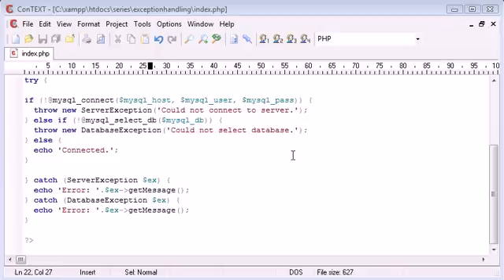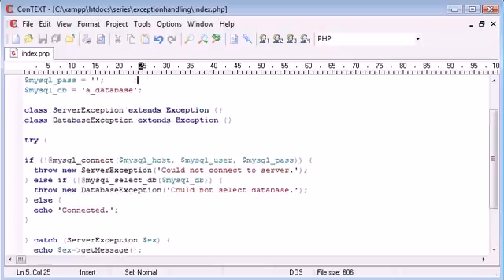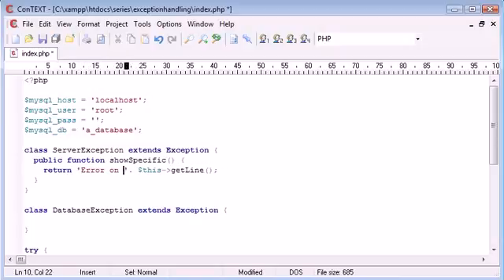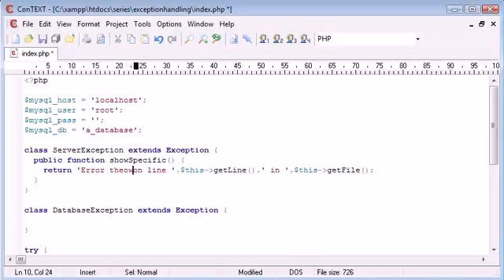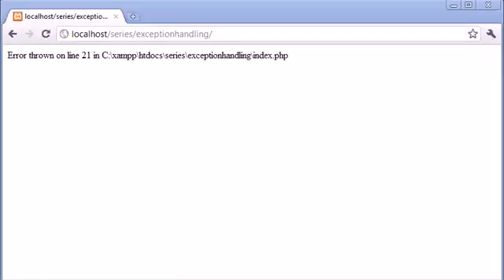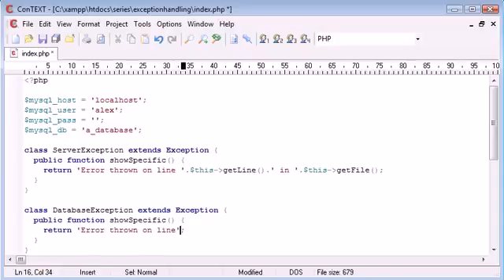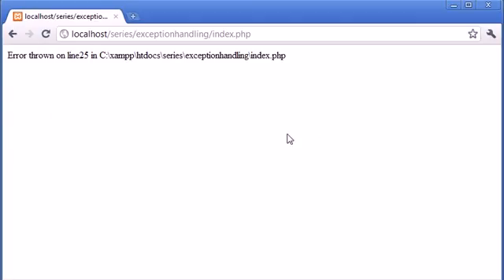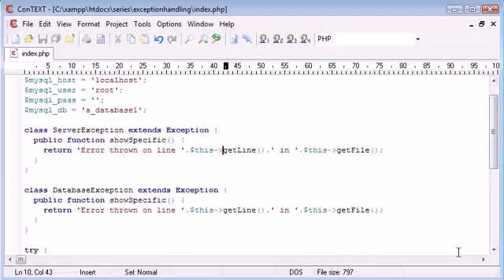188 Custom Error Messages ‏